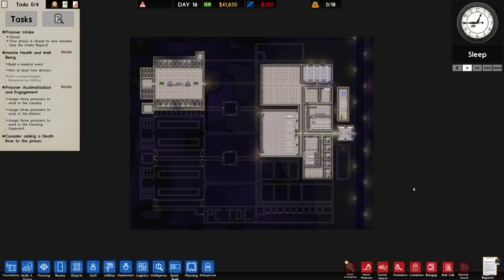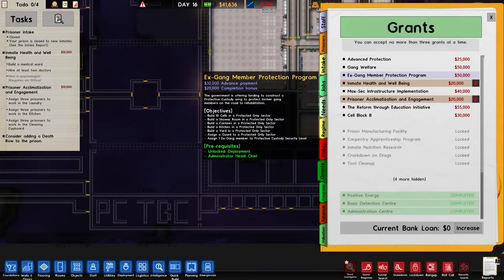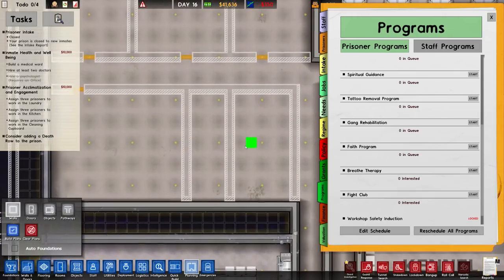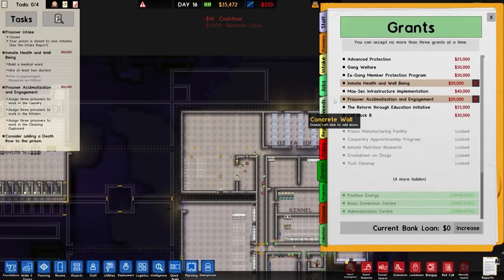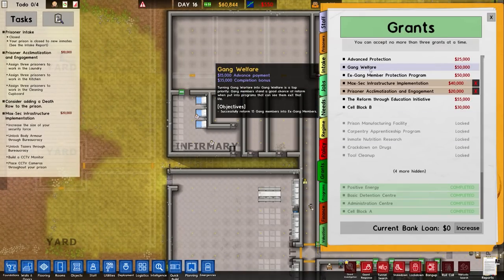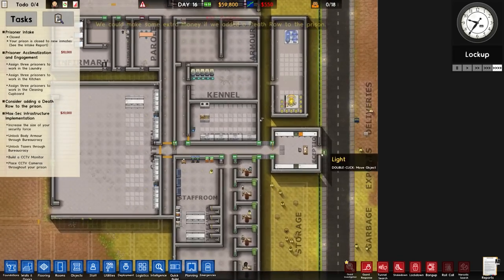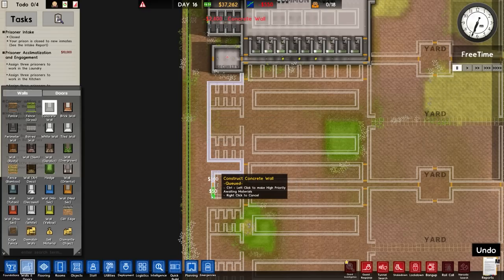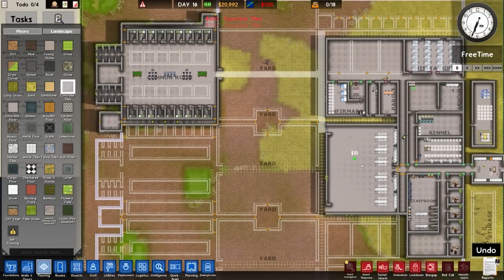Advanced CCTV Improvement & Security | Prison Architect - Gangs #5